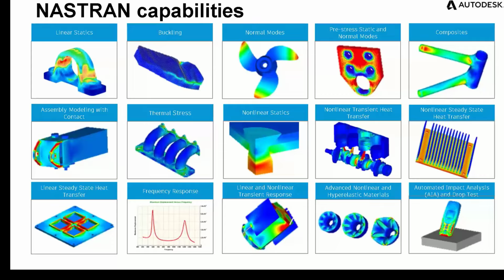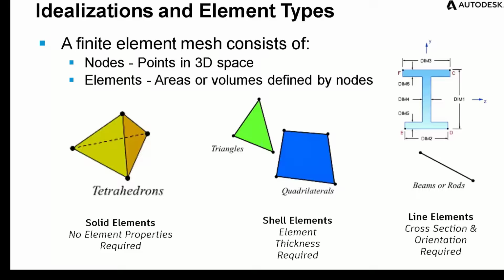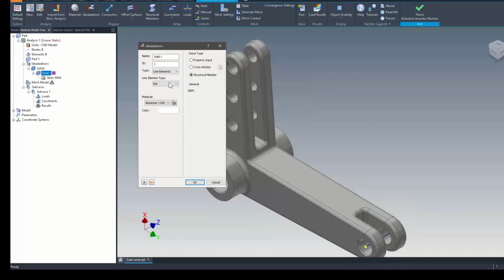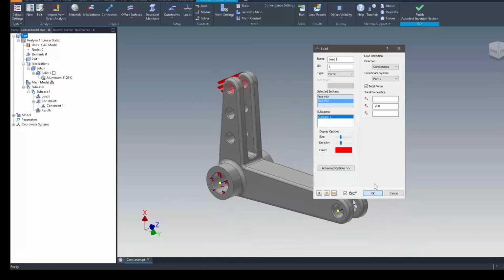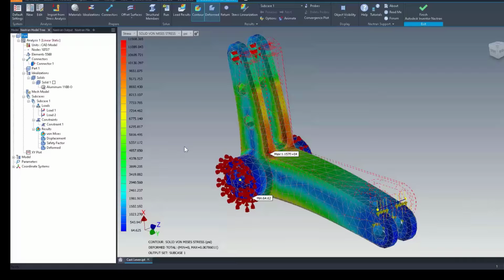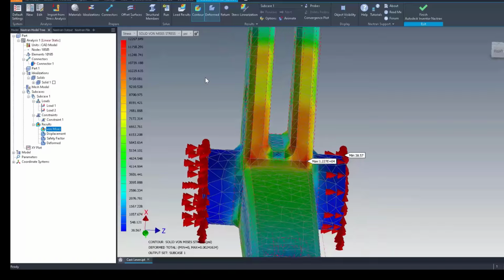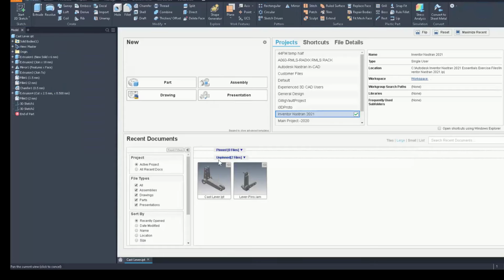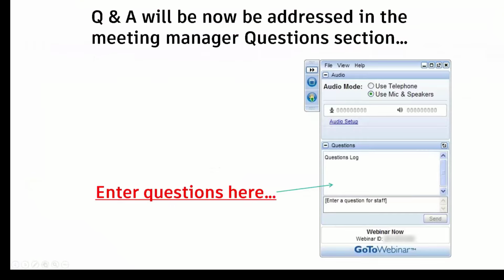Getting Started with NASTRAN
The first steps taken tend to set the tone of the journey. Learn how to start the Autodesk® NASTRAN® journey in this introductory webinar.

0:00 Introduction
1:40 What Can NASTRAN Do?
3:36 What Can NASTRAN *NOT* Do?
5:32 The FEA Process
9:11 NASTRAN Environment & Interface Basics
11:42 Introduction into Materials
16:34 Constraints
19:13 Loading Conditions
22:00 What is Net Meshing?
25:58 Analysis Results
36:55 Generate Report
39:06 Assembly Analysis
45:24 Q&A
47:27 Inventor Material Assignments and NASTRAN Materials
48:52 Convergence Features
50:49 Starting Mesh Size

💡 Learn more Nastran fundamentals in Hagerman & Company's Inventor Nastran New User Training Course